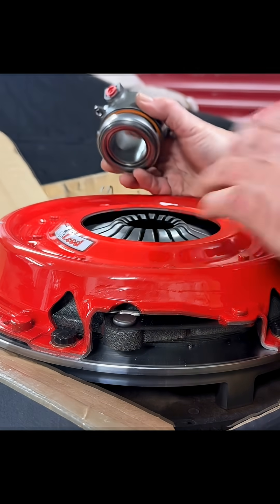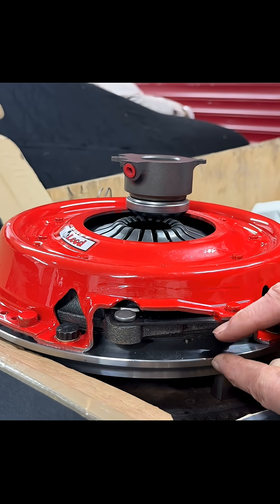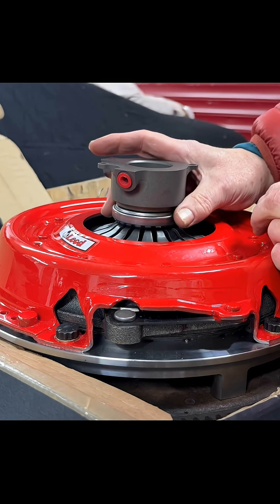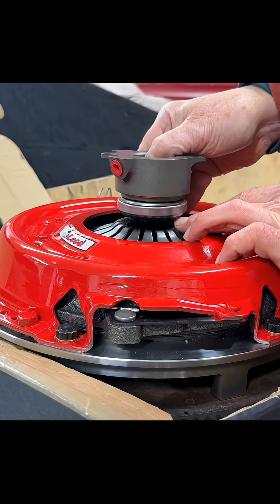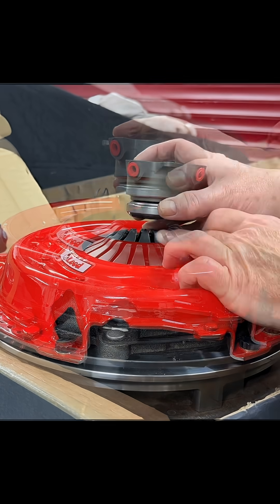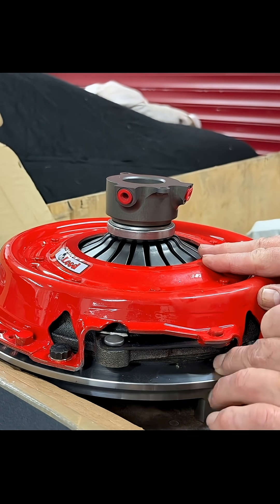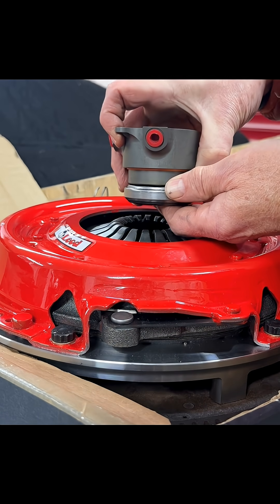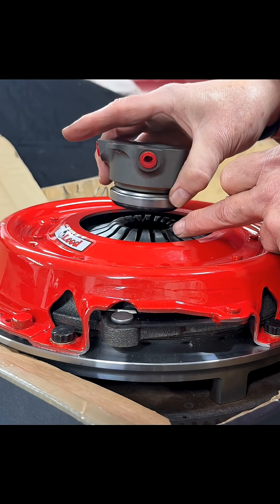What is Clutch Air Gap? 🛠️ Why It’s CRITICAL!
Ever wonder why the "Air Gap" (or Wear Gap) is the most important measurement when installing a clutch? 🏎️⚙️

In this video, we break down:
The Lever Action: How clutch wear causes the fingers to move outward.
The Sweet Spot: Why this specific clutch needs a 1/4 inch gap.
Too Small? Your clutch will slip and wear out prematurely because it can't fully engage.
Too Large? You risk blowing out the cylinder and leaking fluid everywhere!
Properly setting your air gap ensures your clutch lasts as long as it should.

This channel is dedicated to all things Jaguar XK8, from maintenance and DIY guides to in-depth reviews and restoration projects. Join me as we explore the beauty and intricacies of this iconic British sports car.

Always consult your vehicle's service manual and follow safety precautions when working on your car.